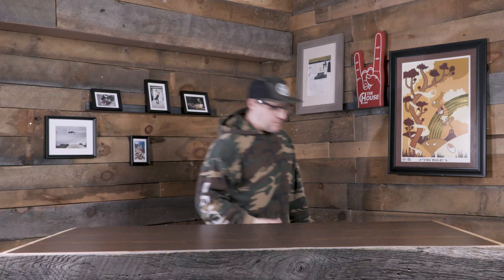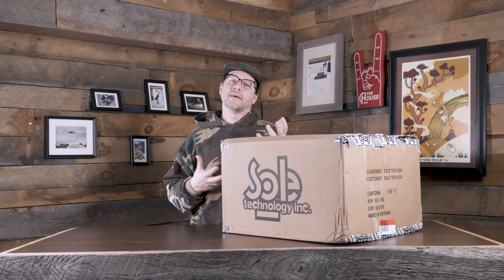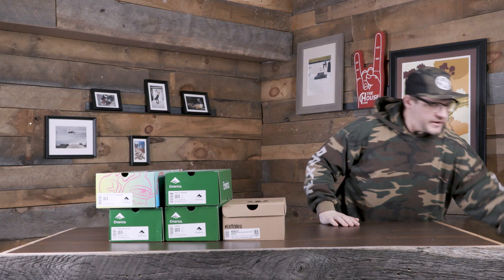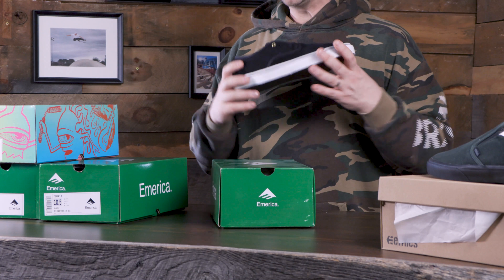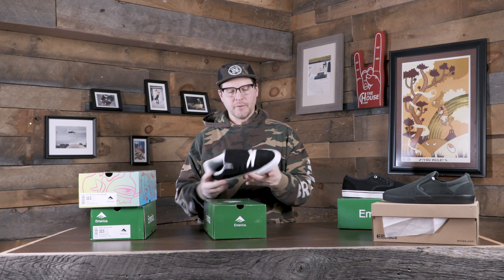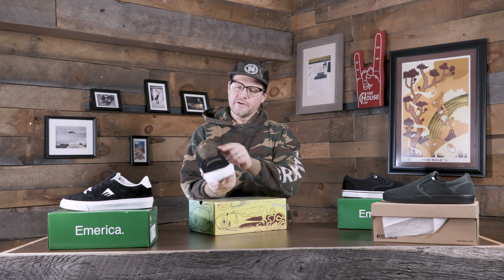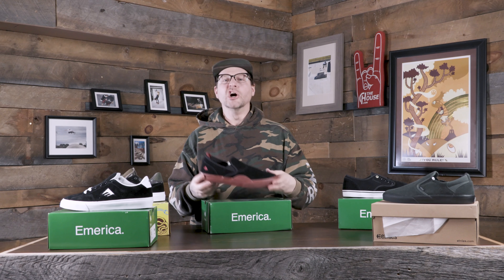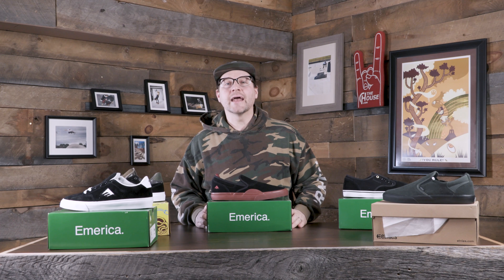Etnies & Emerica Unboxing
New "Fresh Out The Box" vids are coming soon and @oldmanwintereight just got a few new shoes to test out! Big thanks to @etnies and @emericafootwear for sending the box!  Keep your eyes peeled for the new FOTB vids!